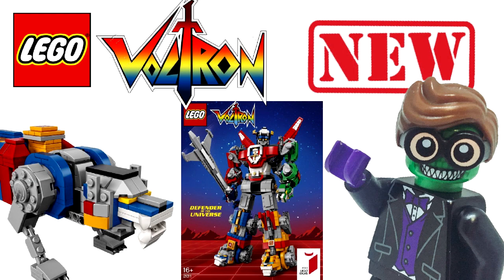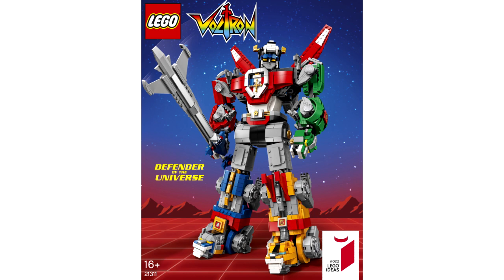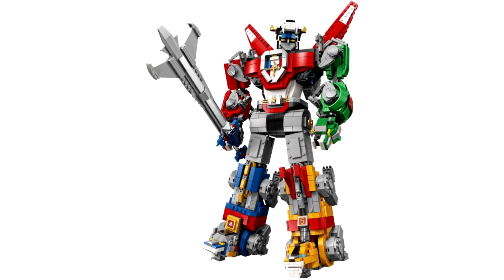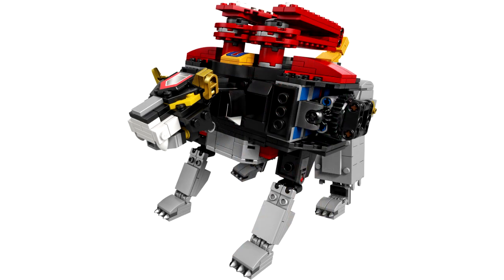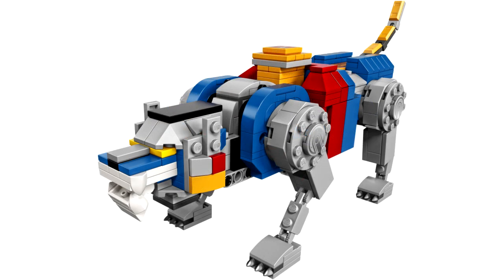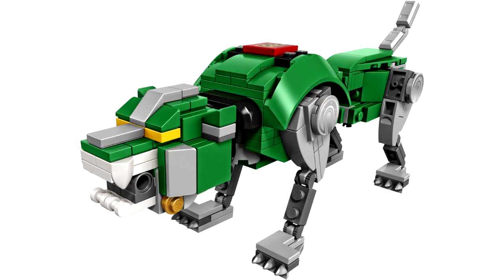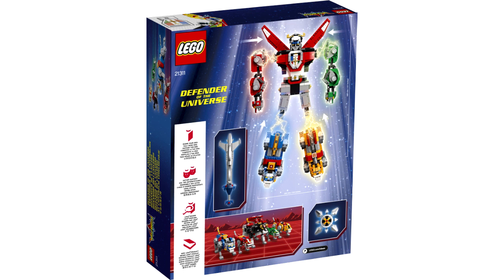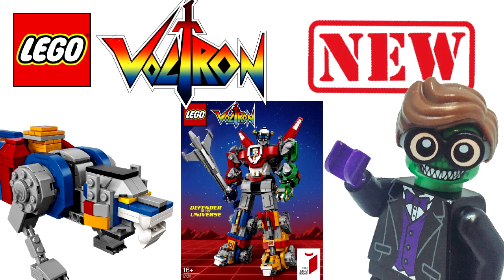Lego Ideas Voltron Set Revealed - My opinions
Today we take a look at the brand new lego ideas voltron set coming out in a few weeks. This set is absolutely massive and really does the show justice and i can't wait to see more from it.